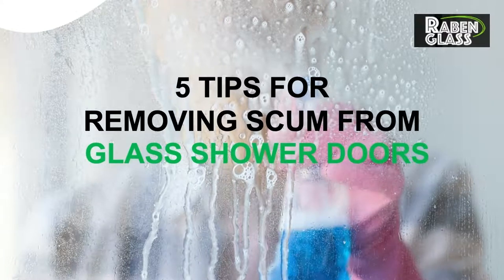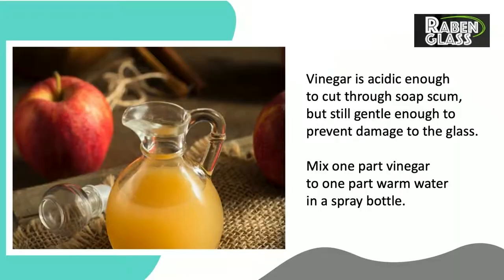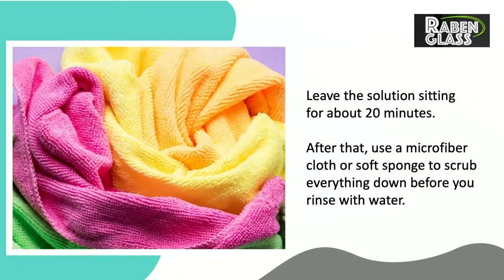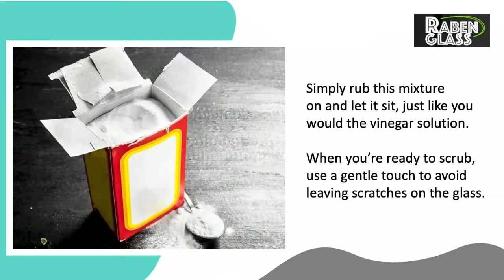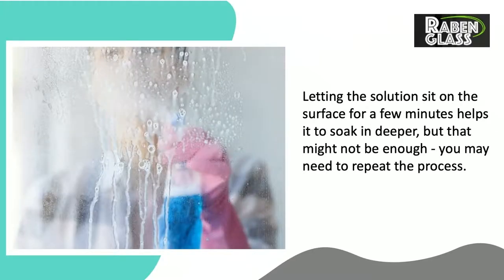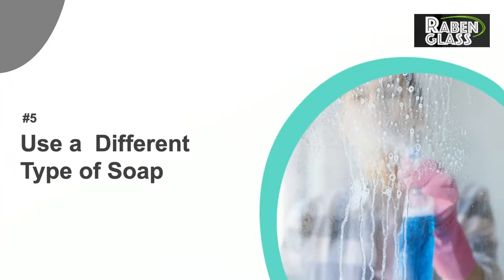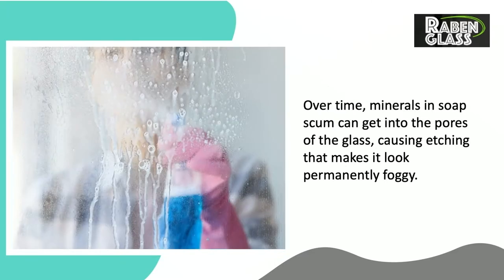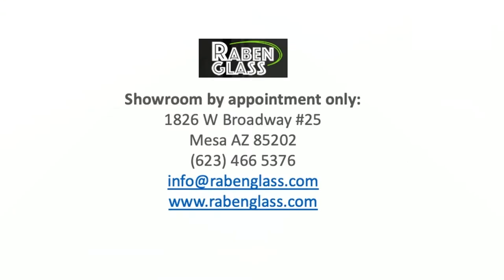5 Tips for Removing Scum from Glass Shower Doors